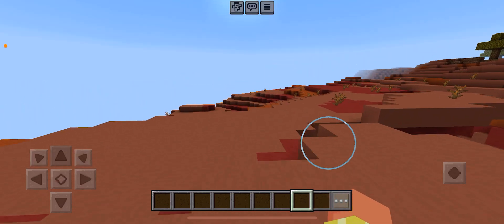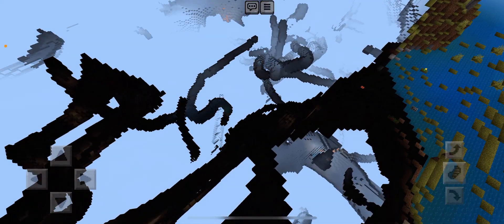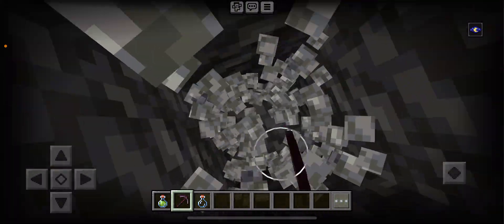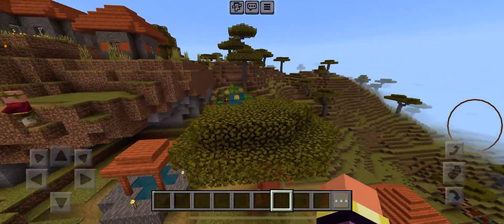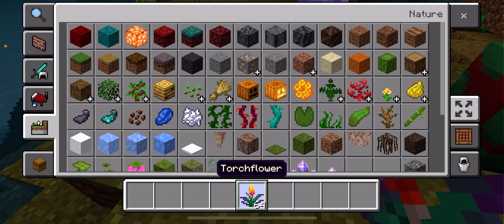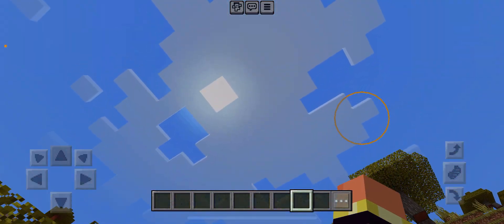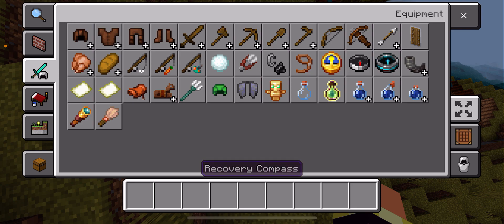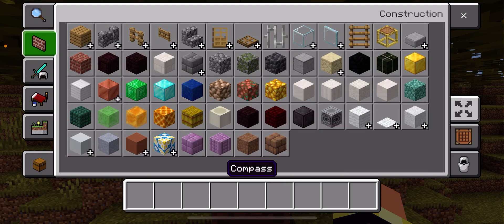Testing / reviewing new 1.20 update in Minecraft